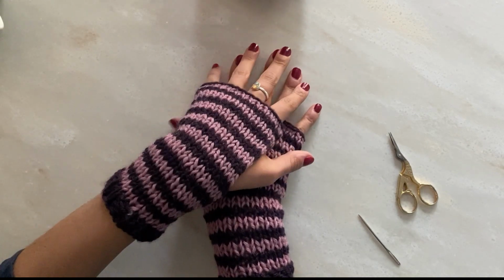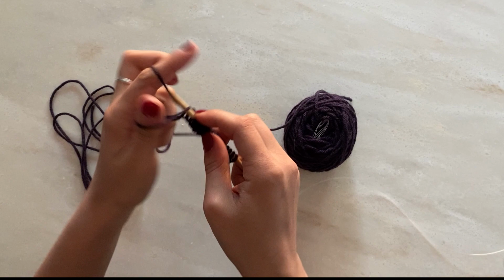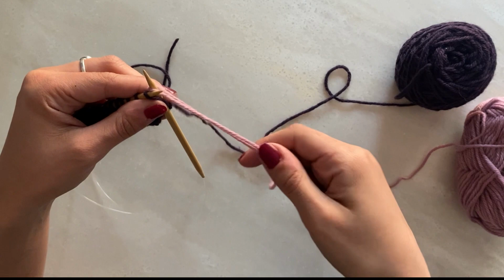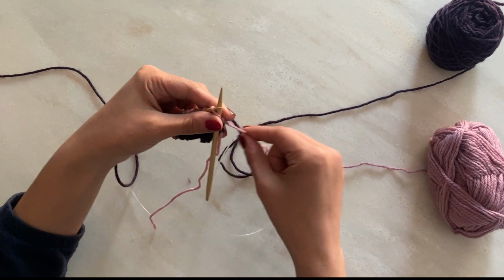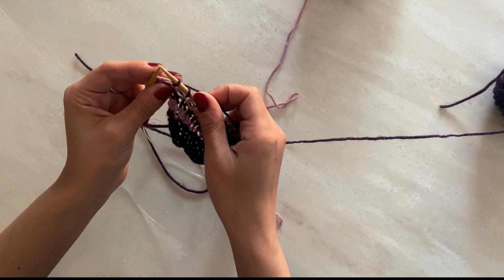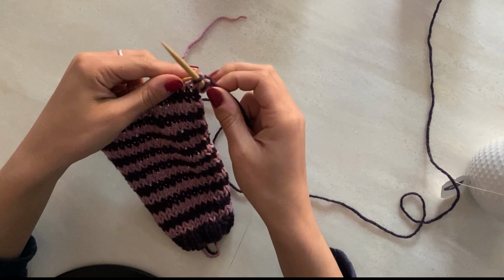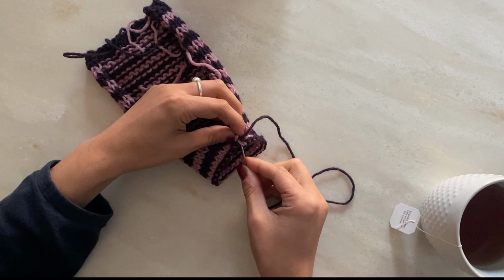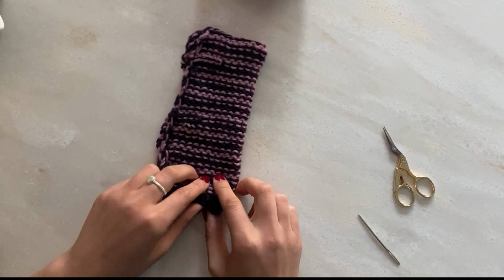easy fingerless knit gloves tutorial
Learn how to knit these cute fingerless gloves, a perfect project for beginner knitters! In this video I will take you through the steps of starting and finishing a fingerless glove. This is a great one day knitting project and very easy to personalize by changing how many stripes you use, what colors, etc. The basic knitting skills we will go over in this video include: the long tail cast on, 2x2 rib, stockinette stitch, binding off, and the mattress stitch. I have included references for techniques I may not have gone over in as much detail.

TIMECODES:
0:00 - Intro
0:20 - Supplies
1:28 - Casting On
2:32 - Creating the cuff, 2x2 Ribbing
4:22 - Stockinette Stitch
7:18 - Increase Row
9:48 - End of Stockinette Stitch Rows
9:55 - Casting Off
12:03 - Seam Sides Using Mattress Stitch
13:37 - Weave in Loose Ends
14:55 - End